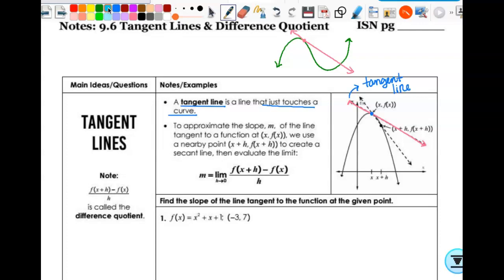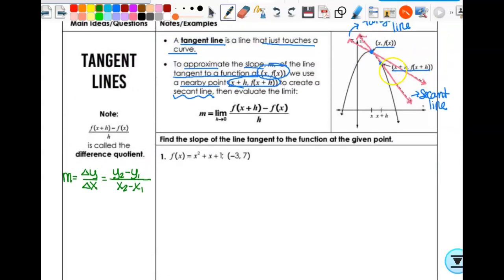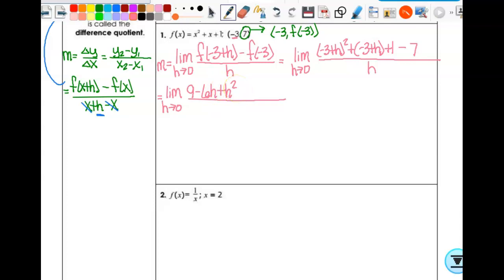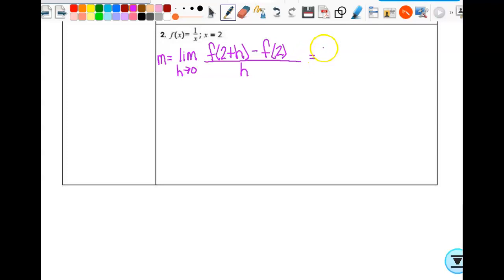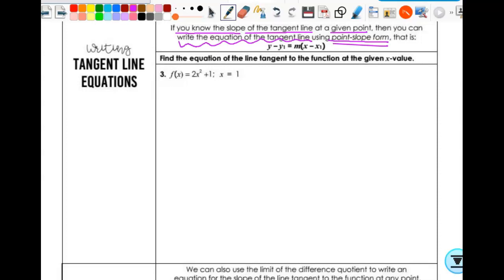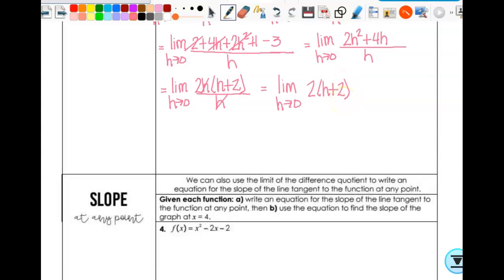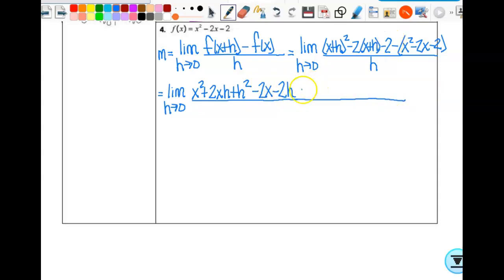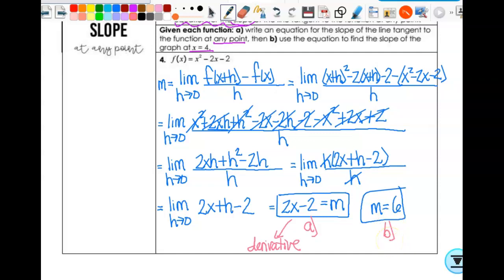9.6 Tangent Lines & Difference Quotient 2122